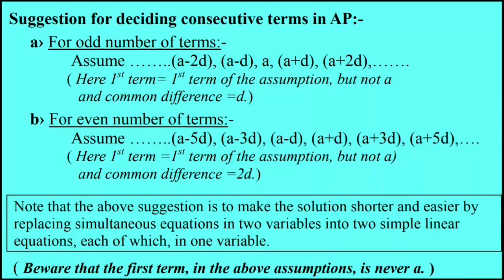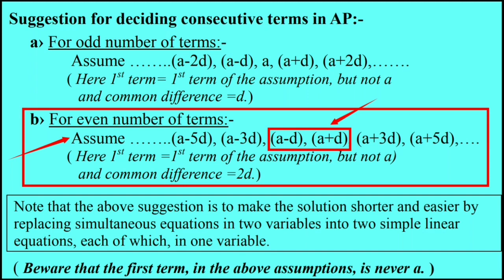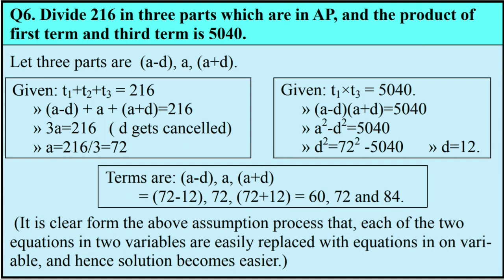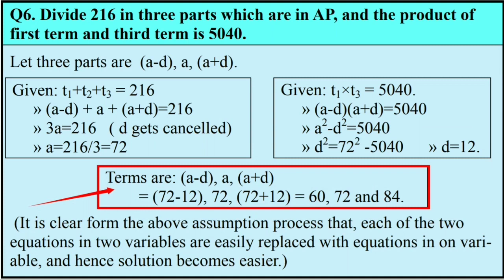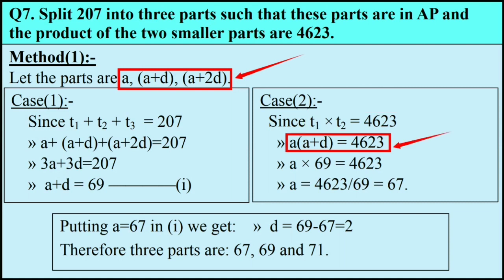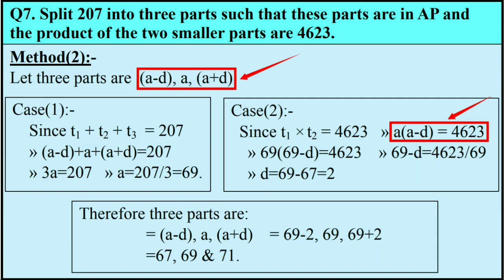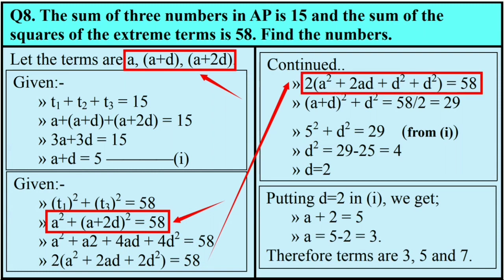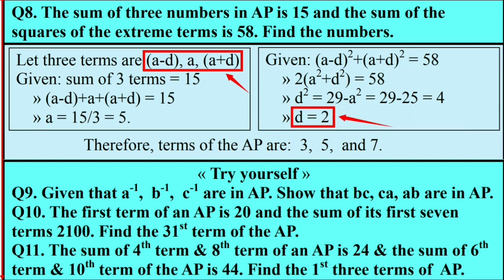Arithmetic Progression | Part 2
The content of this part of the video is based on questions in which certain number of terms are to be assumed in terms of 'a' and 'b' . In the upcoming video (Part - 3) , consists of questions based on properties of Arithmetic Progression .